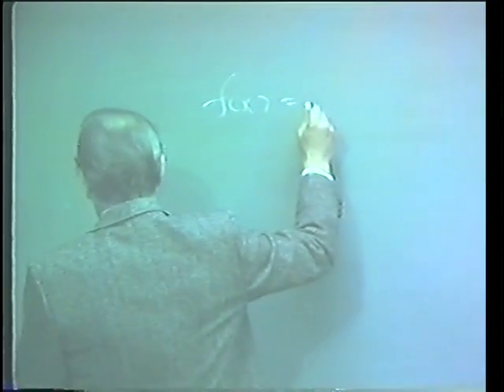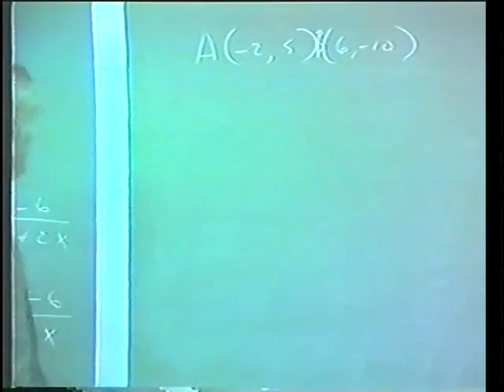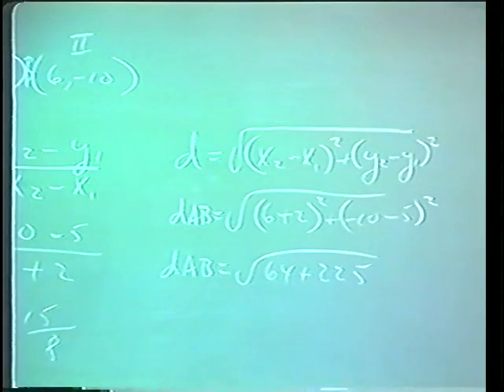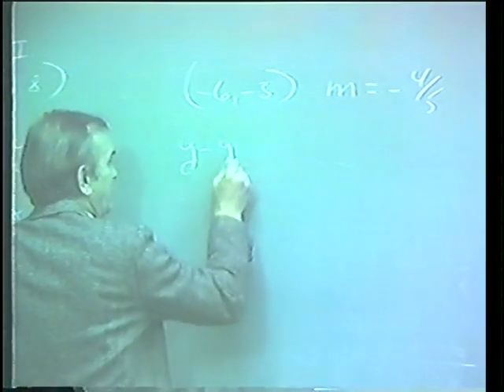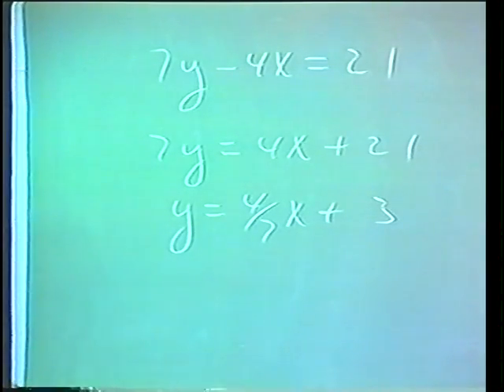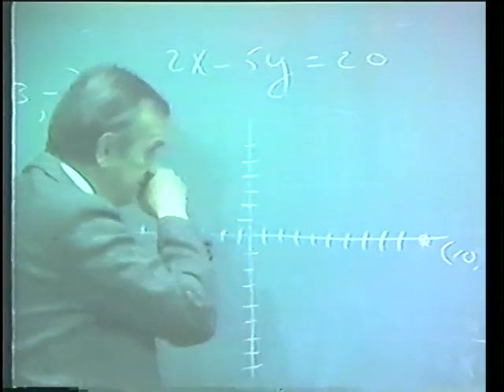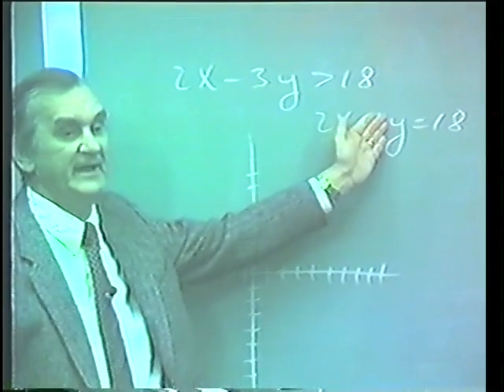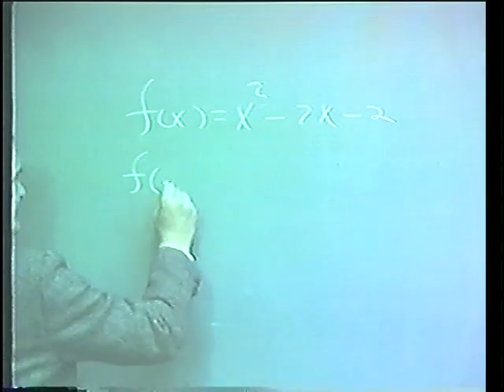Review of linear equations and functions